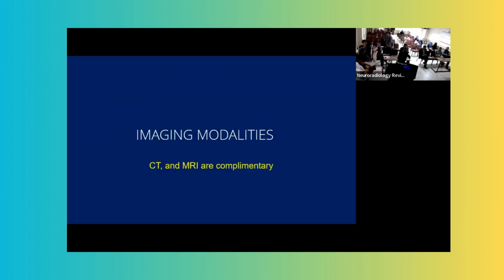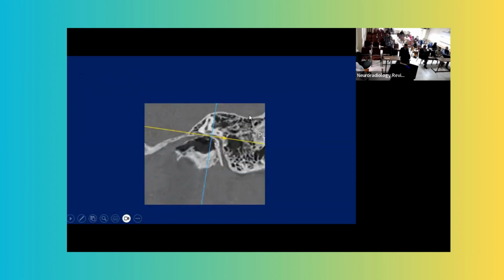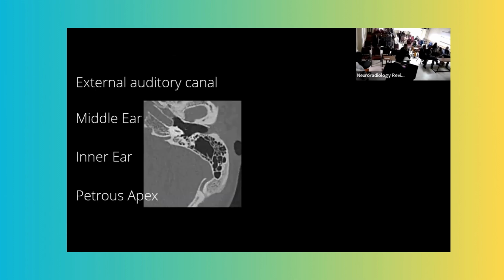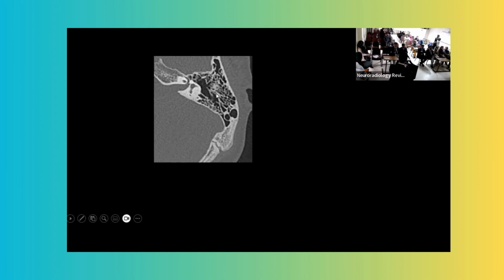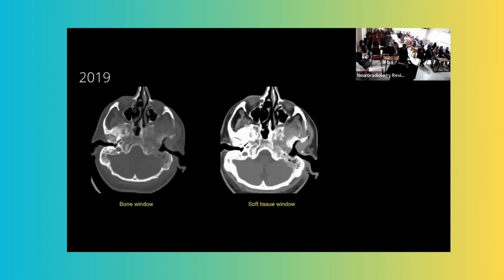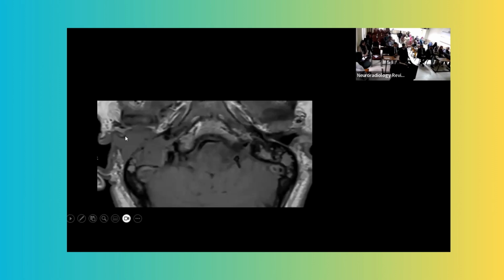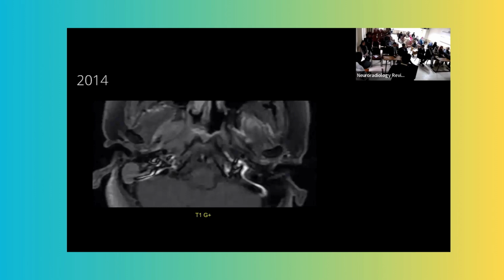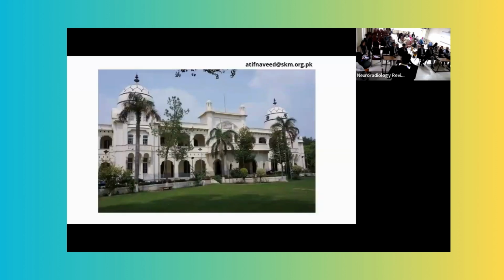4. Temporal Bone: Anatomy and Approach to Pathologies | NRSP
Temporal Bone: Anatomy and Approach to Pathologies | Dr Atif Naveed | Neuroradiology Review Course 2024 | NRSP